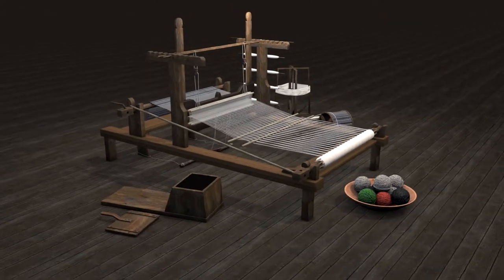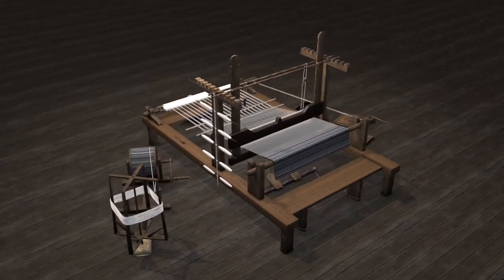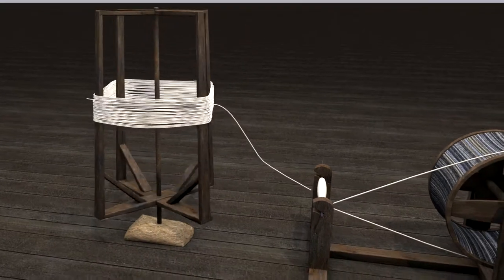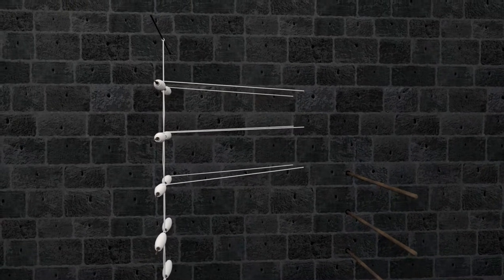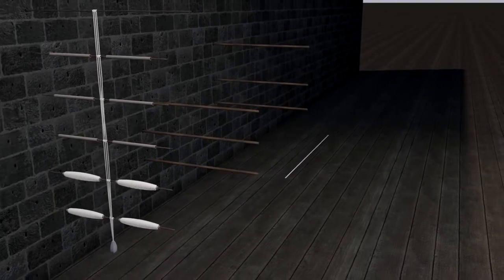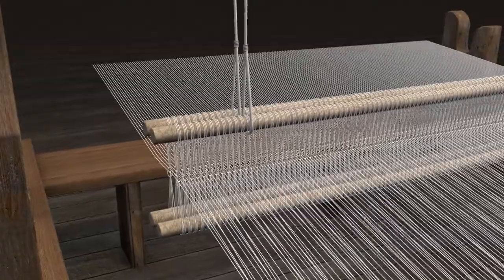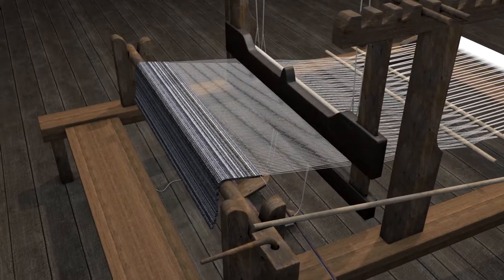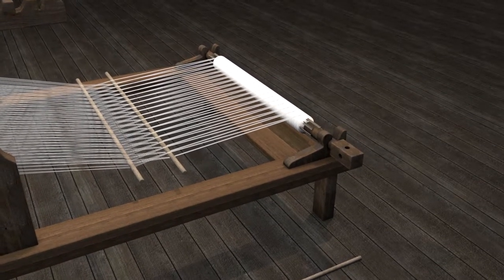3D Representation- Domestic loom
Overall editing: D. Papageorgiou, A. Spathis
Research: M. Giakalaras, E. Gatsos, V. Kassapakis, D. Papageorgiou, Tr. Hatzigeorgiou
3D Graphic Design: M. Giakalaras, E. Gatsos, V. Kassapakis, G. Goutzamanis, A. Spathis
Scenario/ Script: D. Papageorgiou, A. Spathis
Laboratory of Audiovisual Design and Cultural Representation, Department of Cultural Technology and Communication, Mytilene, University of the Aegean
The specific video is part of a series of 3D representations, aiming to present distinct "traditional" crafts/ professions in the North Aegean, funded by the Regional Development Fund of  the Northern Aegean Region, in the framework of the action entitled "Promotion of Traditional Crafts in the North Aegean".

We would like to thank Anthi Karatza for the information and her suggestions as well as Niki Loggiou and Kleanthis Koromilas for their assistance.